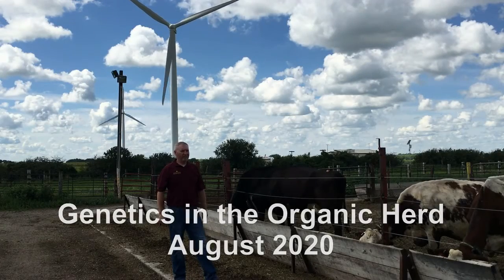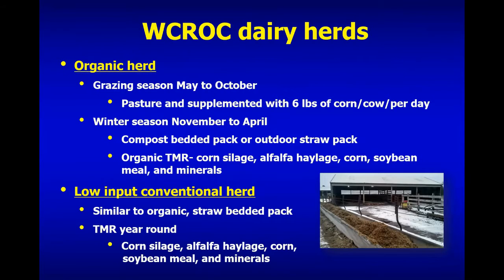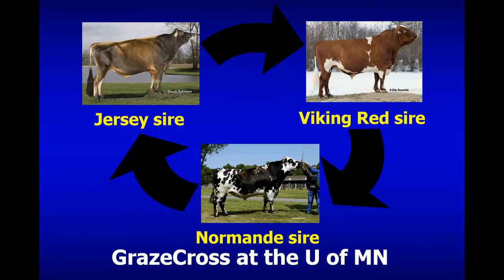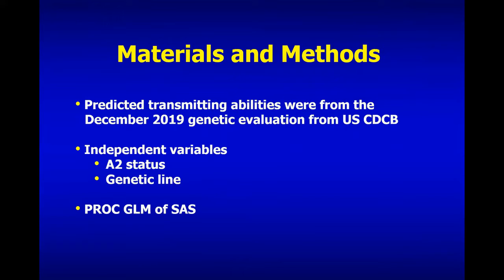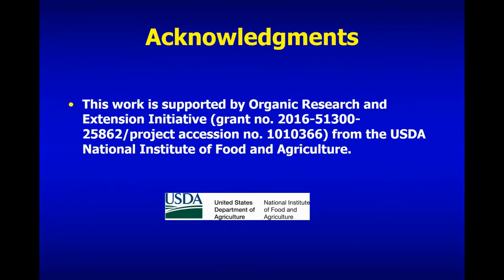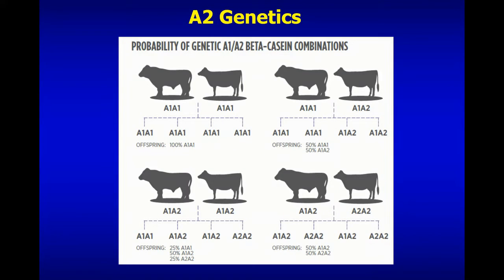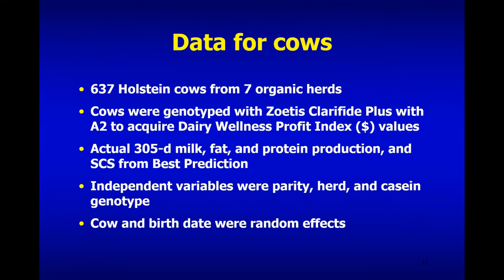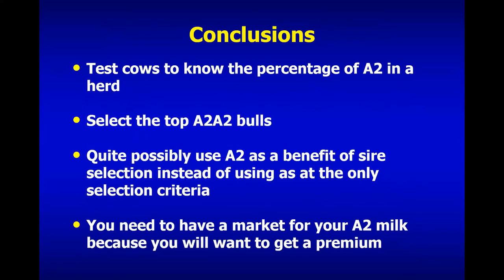Dairy Genetics: breeding for A2 milk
The dairy herd at the U of MN West Central Research and Outreach Center, Morris, is quite diverse with several of breeds and crossbreeds represented. Brad Heins, Dairy Scientist at the WCROC, shares more about genetics, crossbreeding, and what it means for A2 milk production.